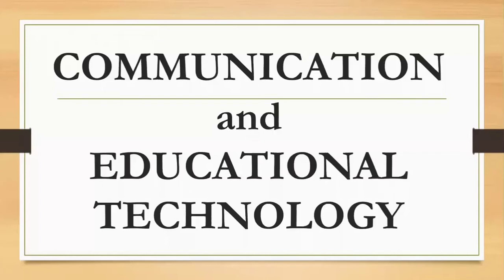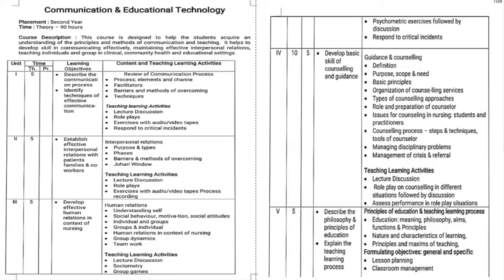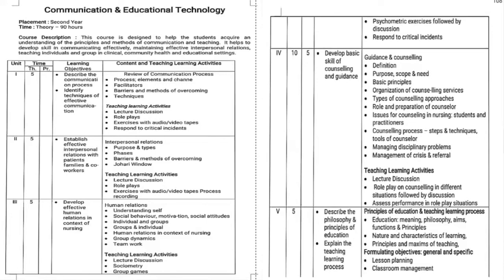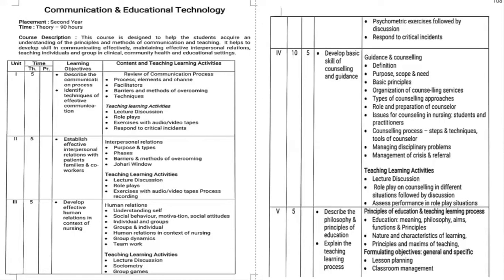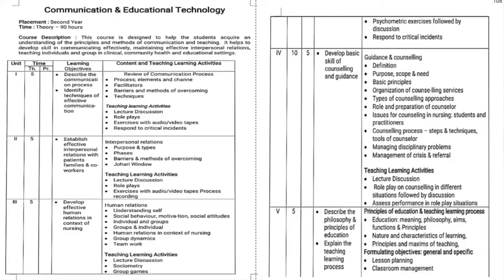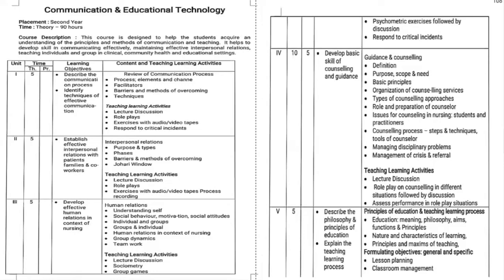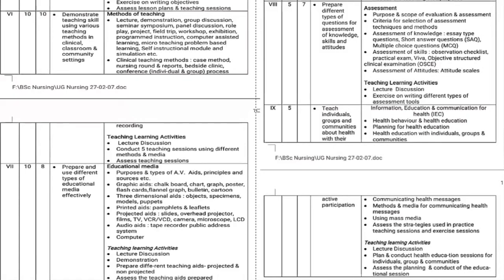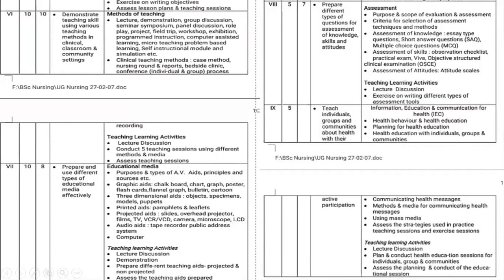C&ET subject introduction in English 2020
Communication and educational technology , 2nd year B.Sc Nursing Subject and syllabus introduction